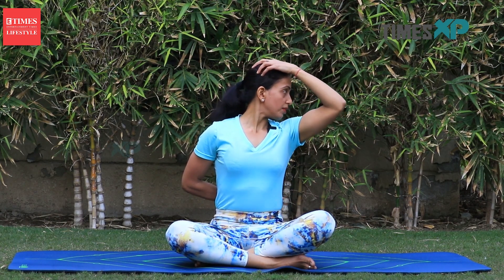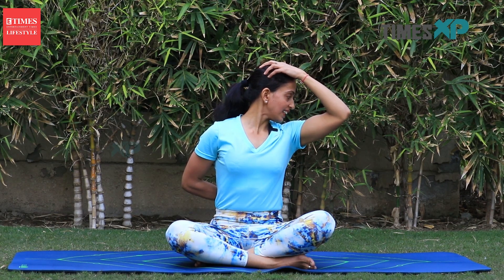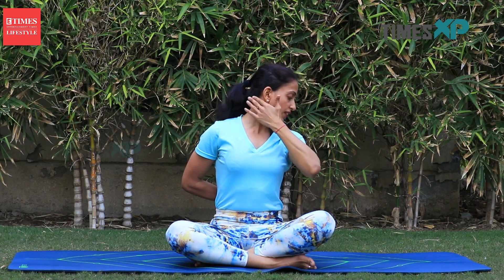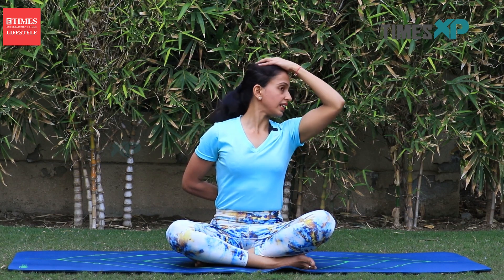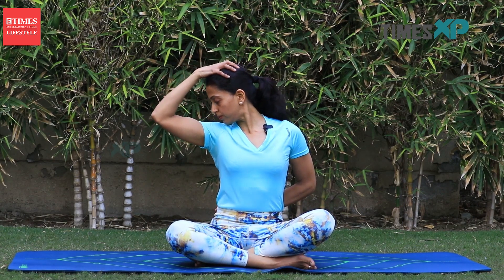Relieve Neck and Shoulder Tension in Just 5 Minutes: A Beginner-Friendly Yoga Practice